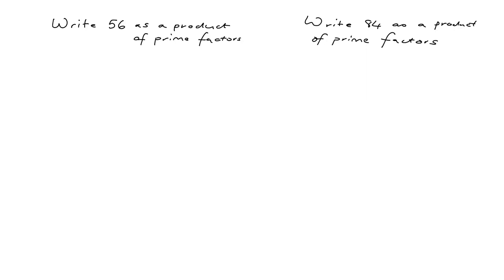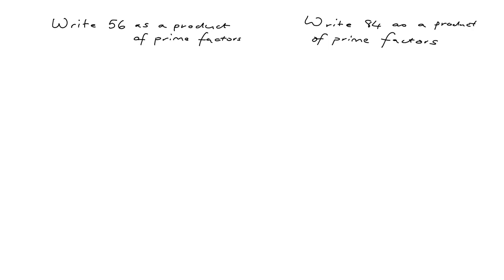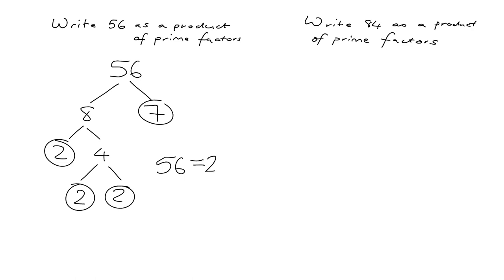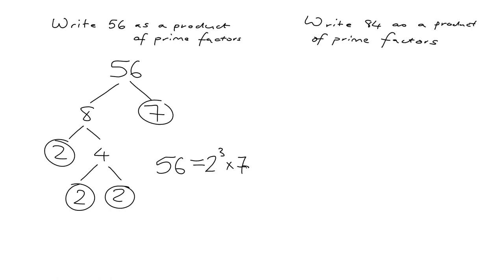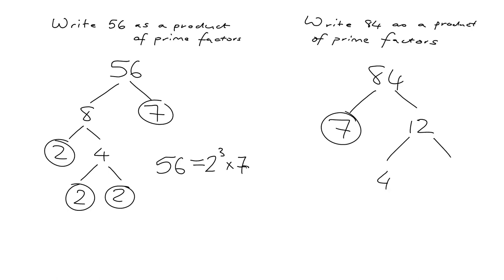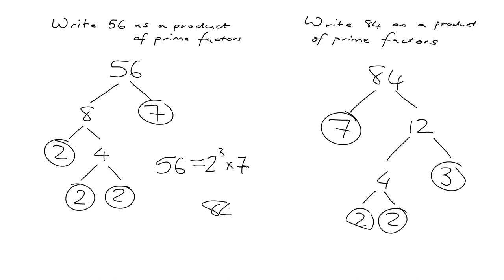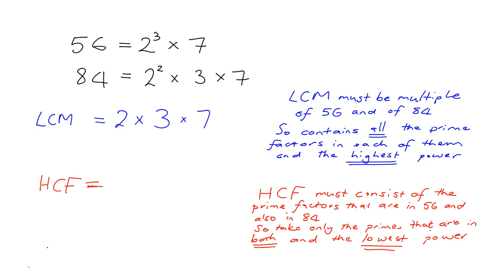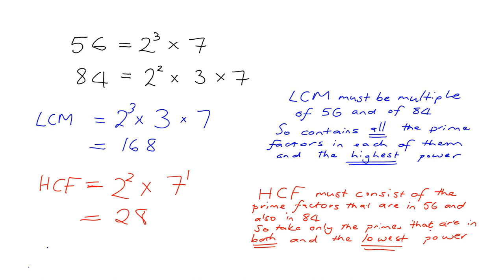FM 7.6: Using prime factorisation to find LCM, HCF and roots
Lesson code: L1 FM6